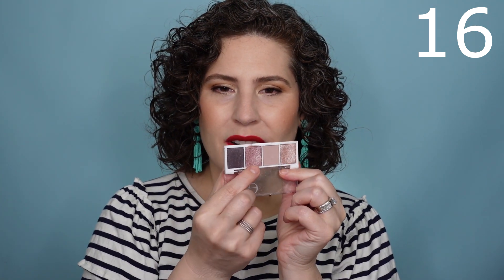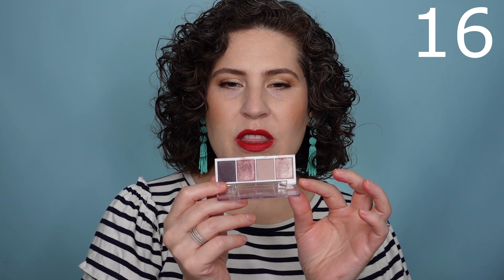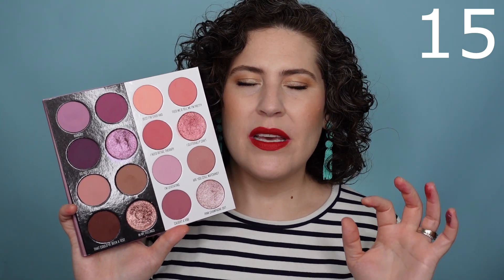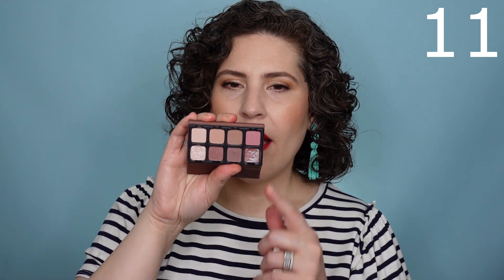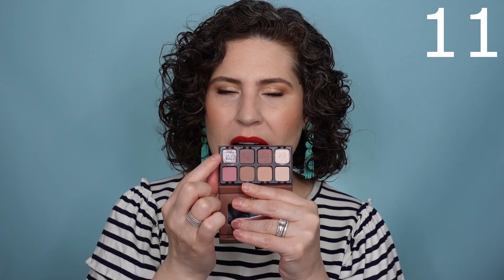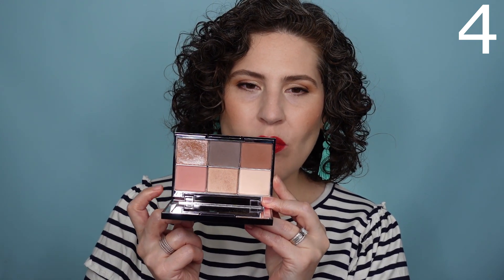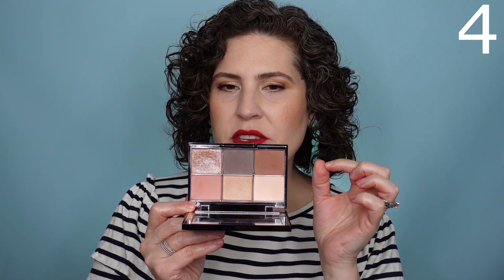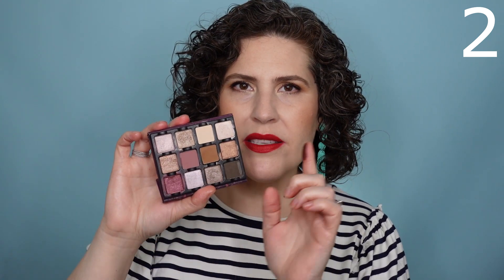Worst to First - Ranking All My Pink & Rose Toned Eyeshadow Palettes - There are 18!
Time for another ranking video. Today I'm showing you all my rose toned eyeshadow palettes and ranking them from worst to first. Rose and pink eyeshadow palettes have become a favorite for me over the past few months. I discovered I have more than I thought.

Let me know your favorite rose or pink toned eyeshadow palette. If you don't care for those shades, which are your favorite?

On my face:
1. Beauty Pie - Super Luminous Under Eye Genius - Light/Medium
2. Lisa Eldridge - Seamless Skin Foundation - 02
3. Glossier - Stretch Concealer - G11
4. Beauty Pie - One Powder Wonder - Uberlecent Universal
5. Viseart - Bronzer - Noix
6. Viseart - Blush Duo - 04
7. Benefit - Dandelion Twinkle
7. EM Cosmetics - Fine Liner Brow Pencil - Deep Taupe
8. Beauty Pie - Arch-Ology Brow Cream - Perfect Brown
9. Viseart - Soleil la Plage Entendu
10. Fenty - Full Frontal Mascara
11. Charlotte Tilbury - Lip Cheat - Kiss n Tell
12. Besame Cosmetics - Red Hot Red Lipstick

Eyeshadow palette mentioned: (not in order of ranking)

Wayne Goss - Tourmaline and Pearl
Fenty - snap shadow 04
Violet Voss - HG palette
Patrick Ta - Major Dimensions II
EM Cosmetics - Divine Skies Eyeshadow - venetian Rose
Natasha Denona -05 palette -02
Viseart - Paris Edit, Petits Fours Framboise, Cashmerie Entendu, Midsommer palette
elf Cosmetics - Bite Size Eyeshadow - Rosewater
Give Me Glow Cosmetics - Two Moods
Pat McGrath - Venus in Fleur
Flower Beauty - Desert Lights
Huda Beauty - Rose Quartz
Sydney Grace - Be Mine palette
Too Faced - Born This Way Natural Nudes